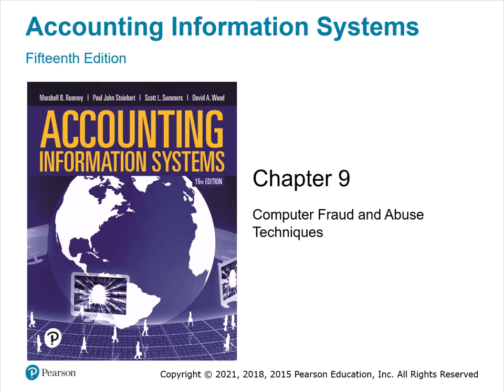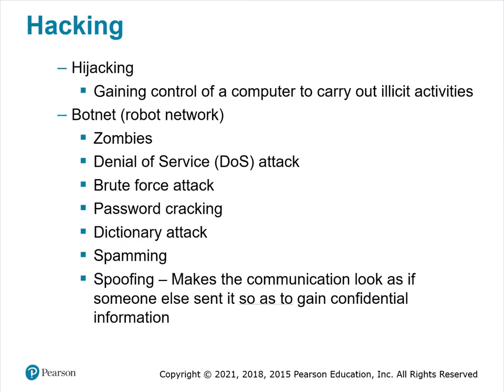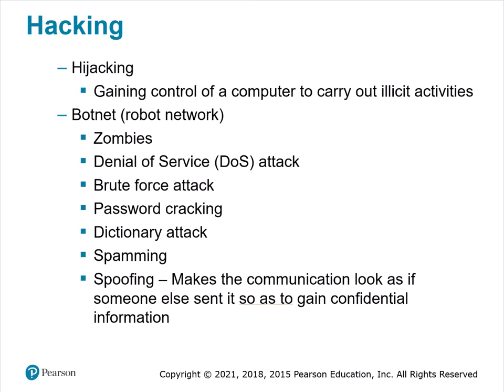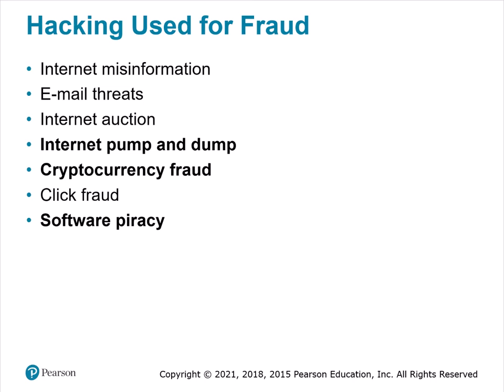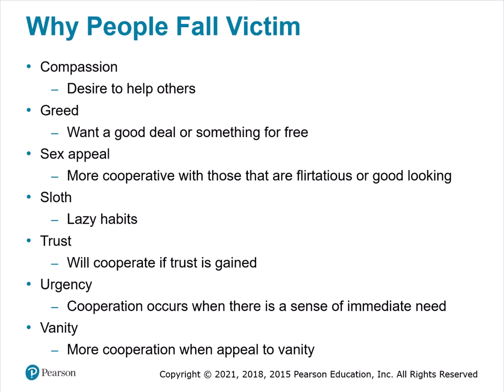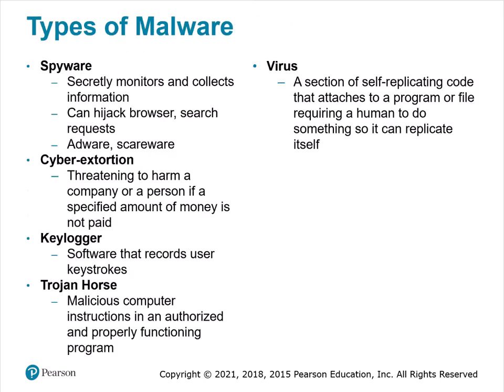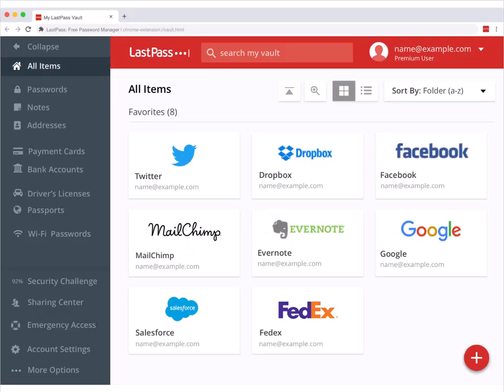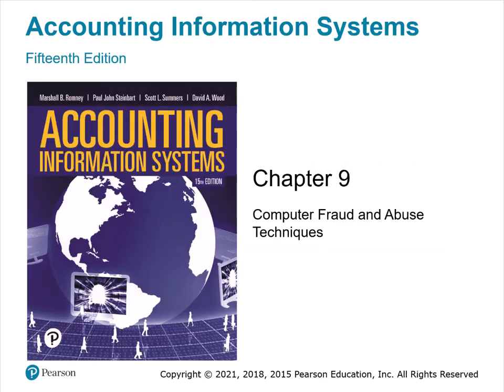ACCT 321: c09 Fraud Techniques